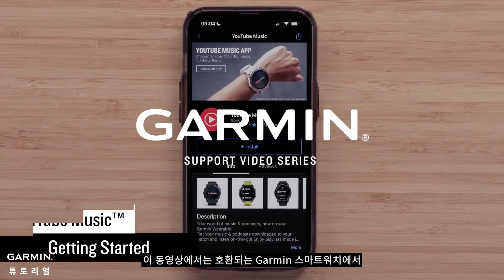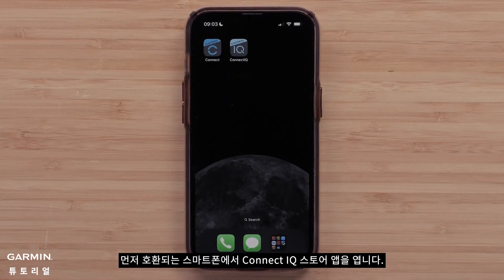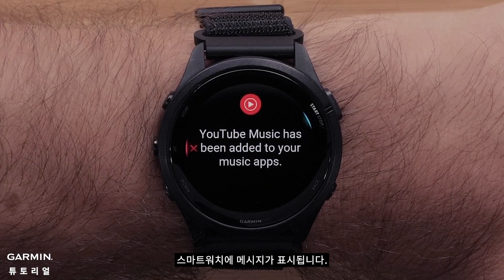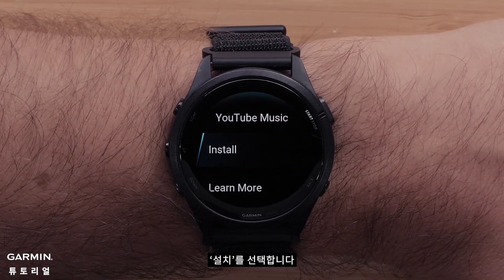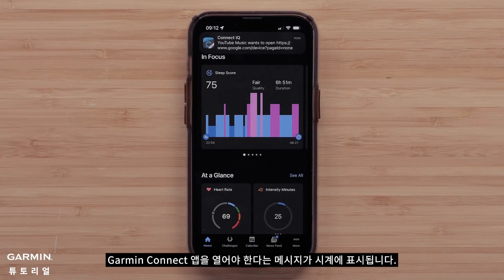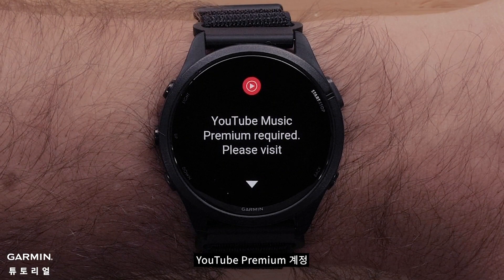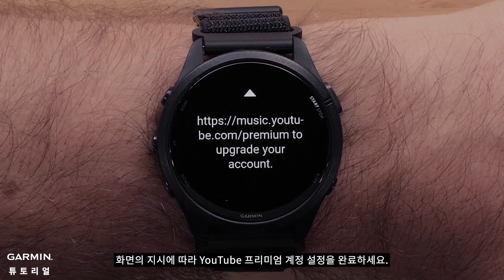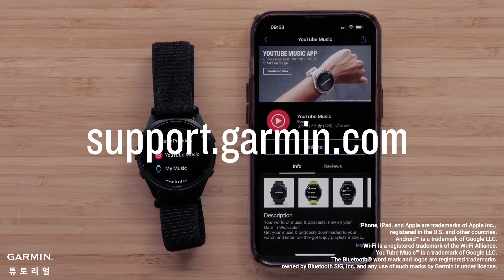[튜토리얼] Garmin 시계: YouTube Music 설정하기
호환되는 Garmin 스마트워치에서 YouTube Music 콘텐츠를 설정하고 듣는 방법을 알아보세요.
호환되는 시계 목록은 다음을 참조하세요.

00:00 인트로
00:31 핸드폰에서 앱 다운로드
01:11 시계에서 앱 다운로드
01:48 앱 설치
03:02 YouTube Music에서 콘텐츠를 다운로드
03:38 아웃트로